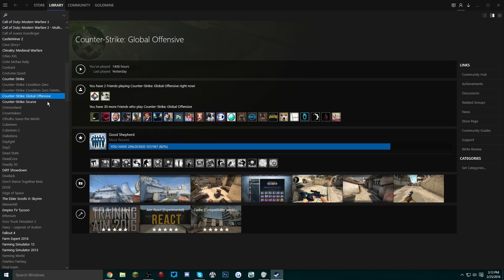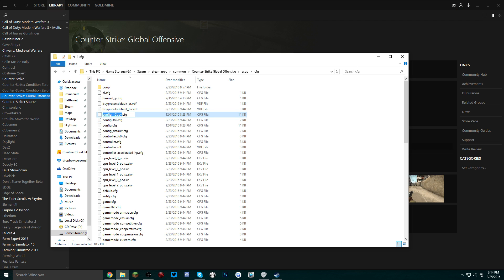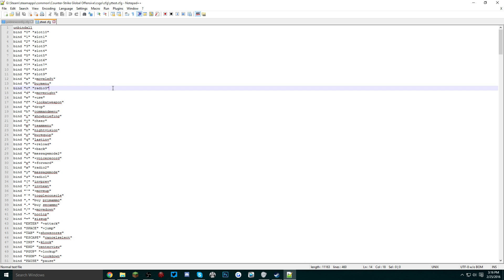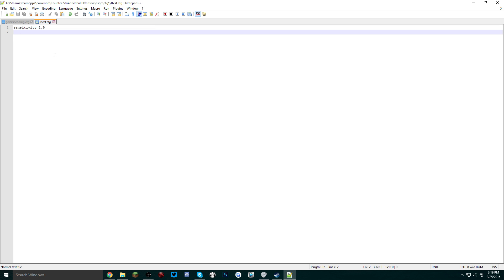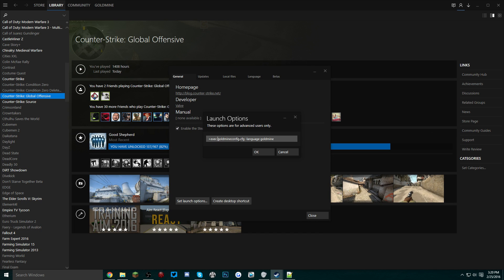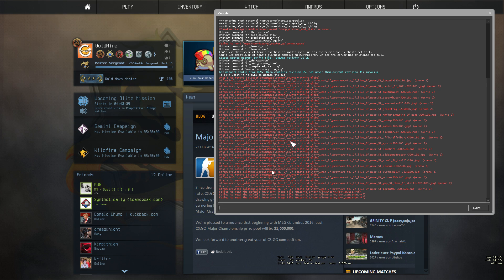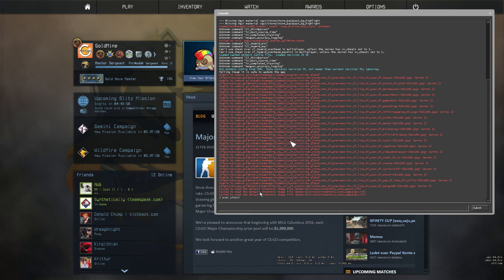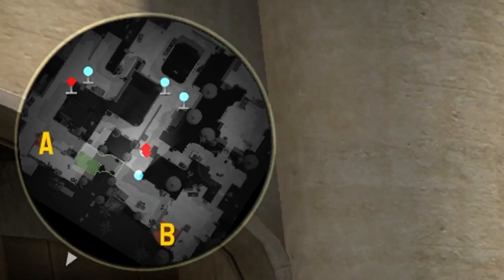CSGO: How To Make A Custom Config/Auto Exec File!